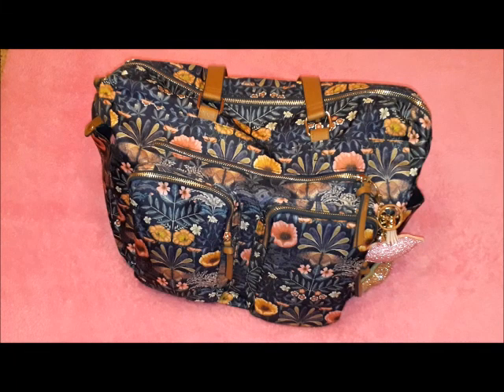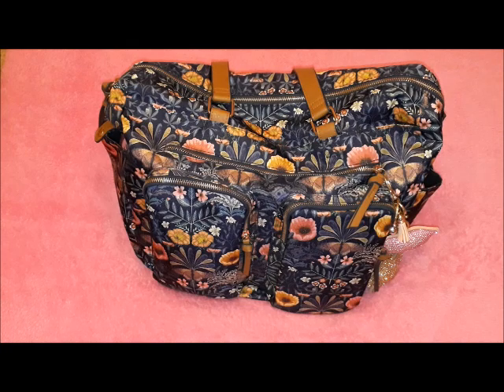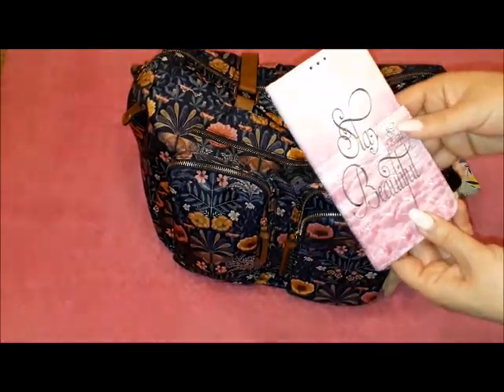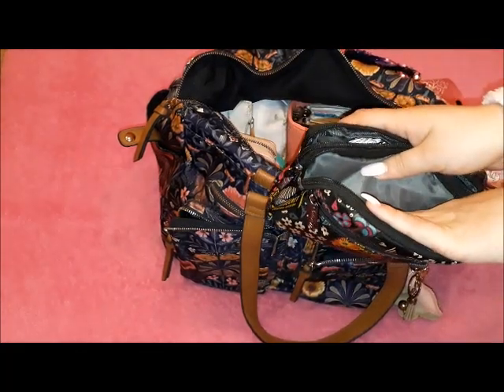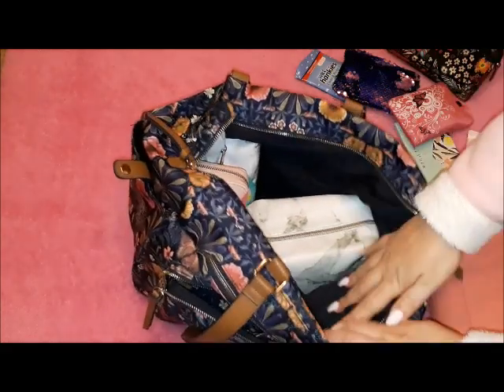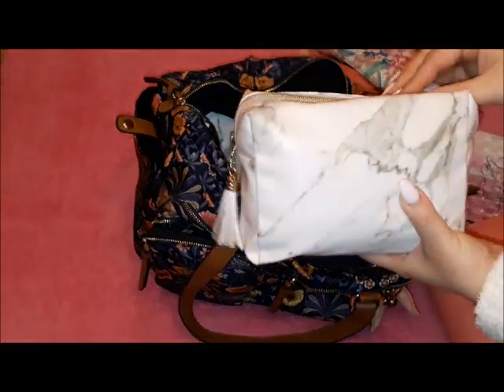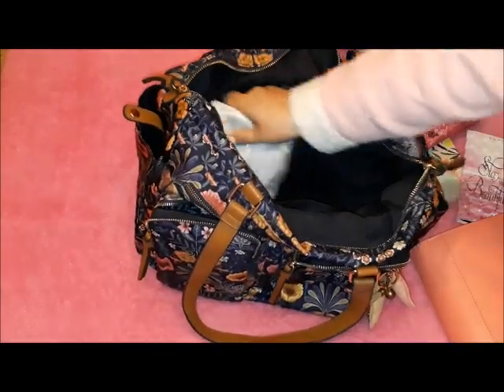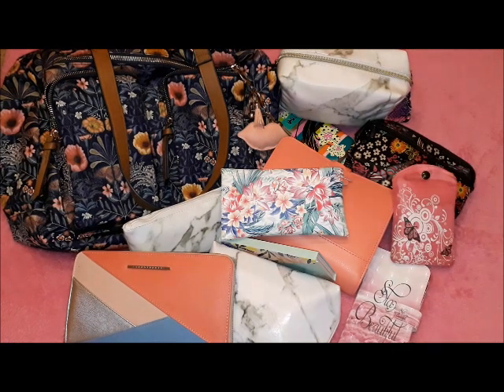What's in my bag?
I have chosen a couple of videos as requested from the What's in my bag series from the past years and will be uploading them from time to time. This is going to be the first one. Obviously new ones will also be filmed in the coming months along with  other new content.

XOXO